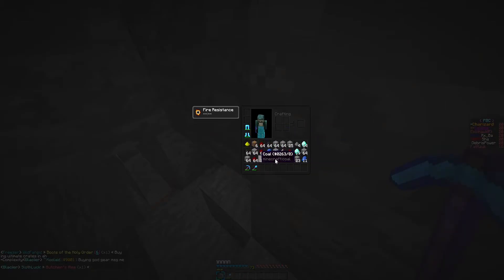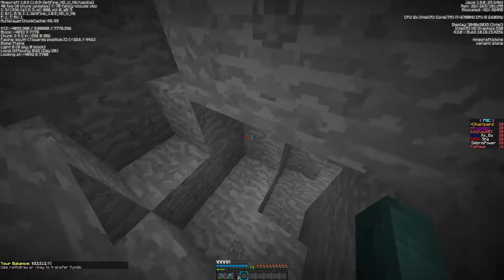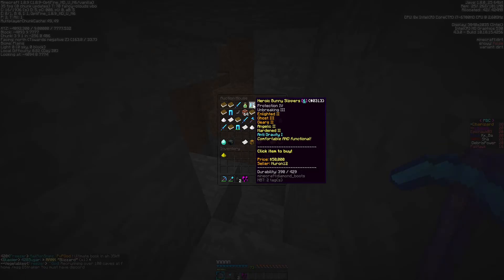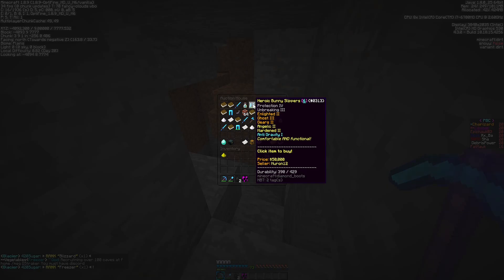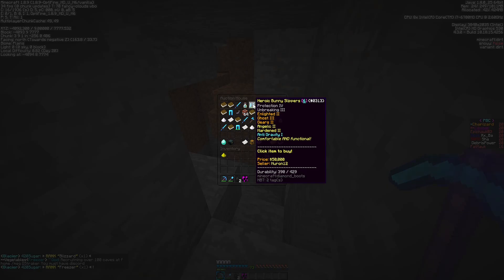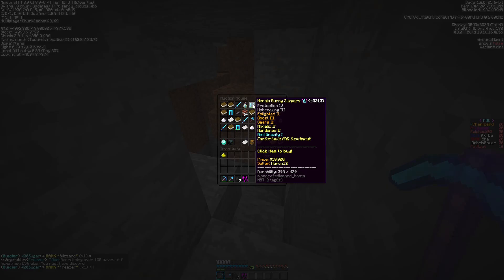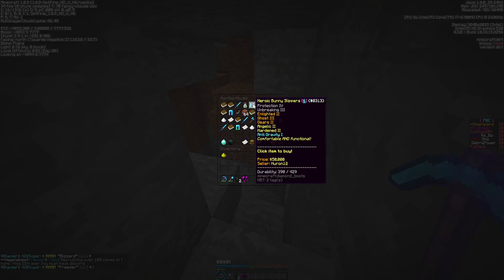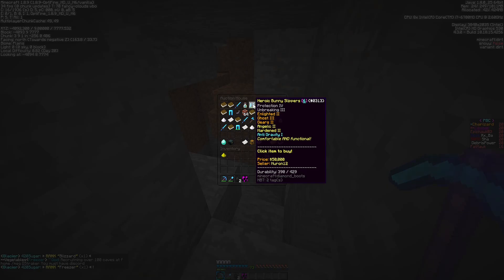Make Easy/Fast Money In Factions!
I cant read, i messed up twice... lol